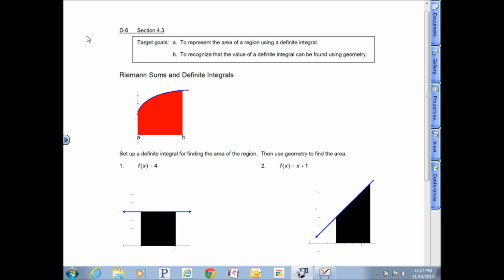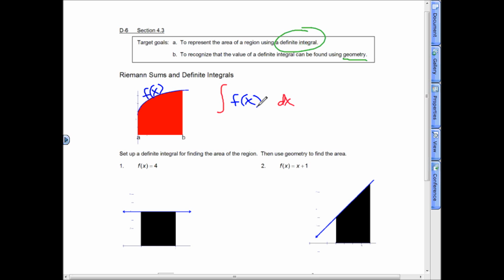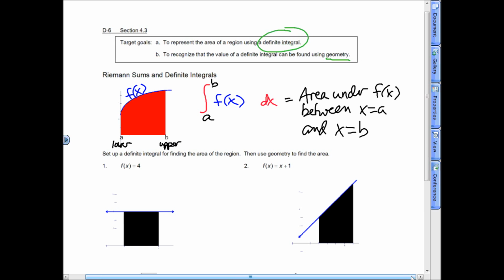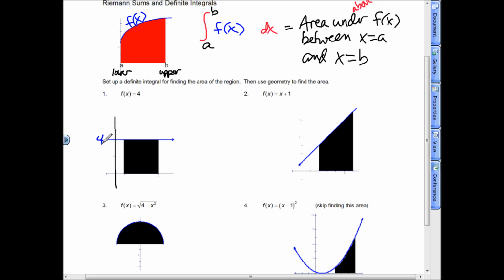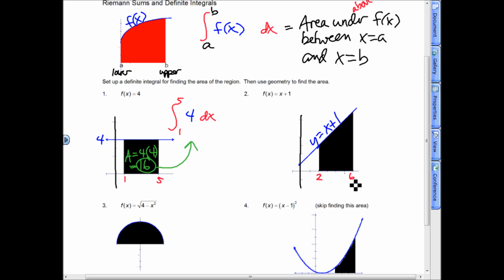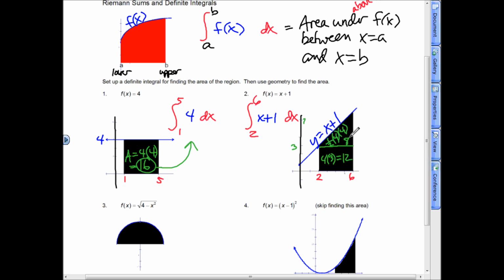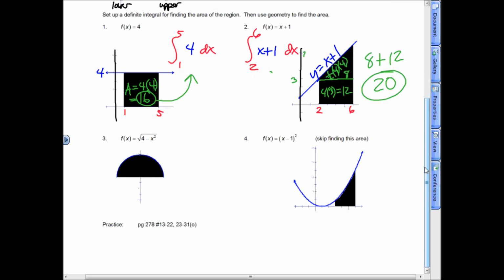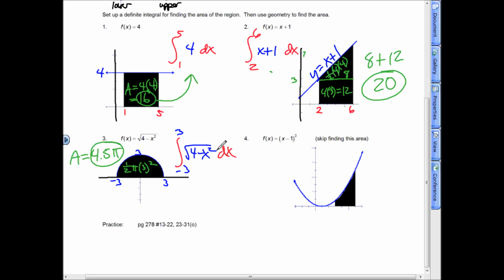4 3 Geometry and Definite Integrals